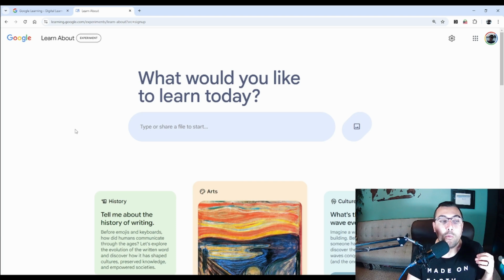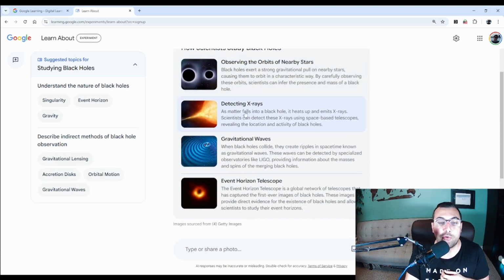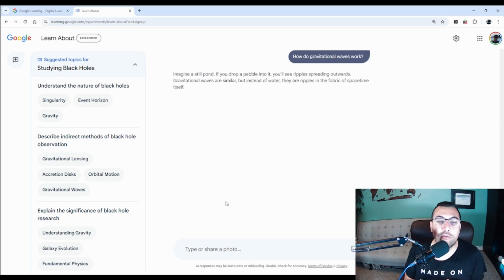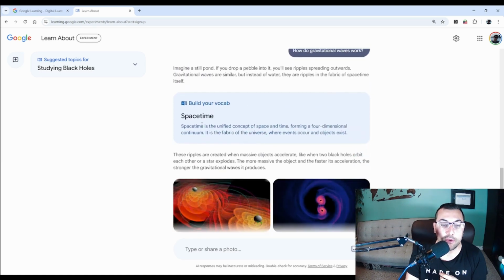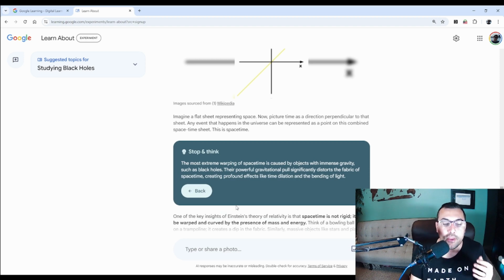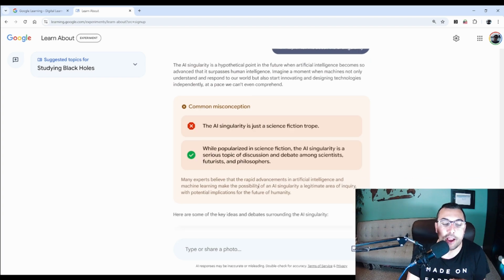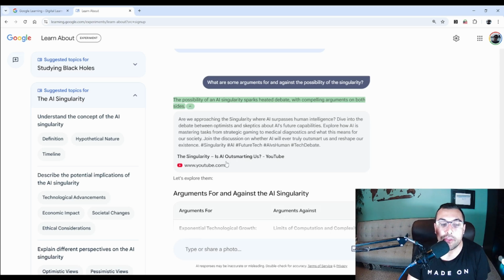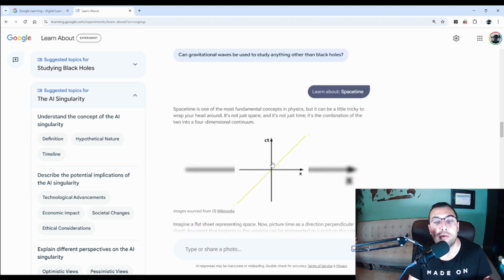Google's New AI Teacher is Revolutionary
Unlock Google's Game-Changing AI Learning Tool: Transform How You Learn ANY Topic in Minutes!

Discover Google's Hidden AI Tool and unleash limitless learning! 🚀 Dive deep into virtually any topic with this innovative experiment from Google, made to help everyone learn anything. While currently available only in the U.S., this tool allows you to explore fields from history to physics, with a focus on interactive and engaging content. Today, we’ll explore black holes and reveal how the Gemini model offers a unique learning experience with visuals and interactive elements. 🌌 Curious about gravitational waves or the AI singularity? This tool leads you through a web of interconnected knowledge, offering thought-provoking questions and even a "double-check" feature for accuracy. What do you think about this compared to Perplexity or ChatGPT? Let’s discuss in the comments!

CHAPTERS:
00:00 - Intro
00:10 - Experiment Overview
04:08 - AI Responses Fact-Checking
05:22 - Conclusion